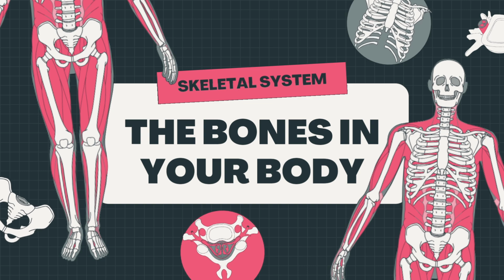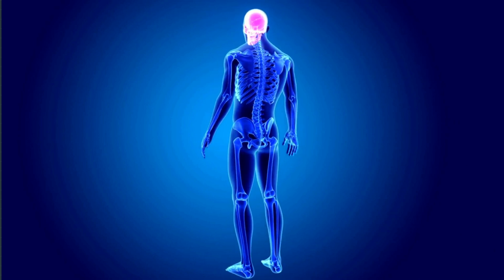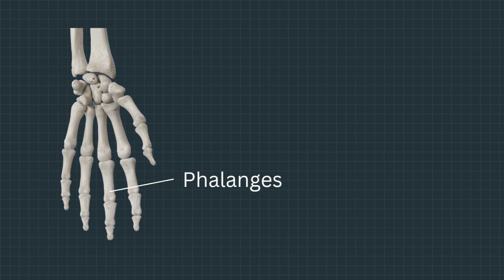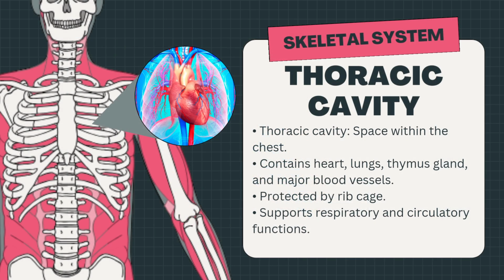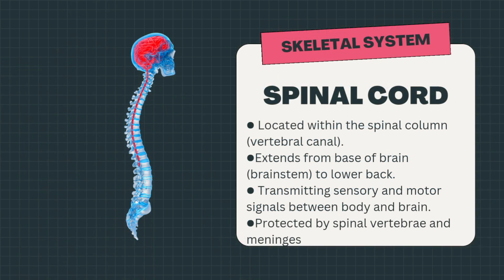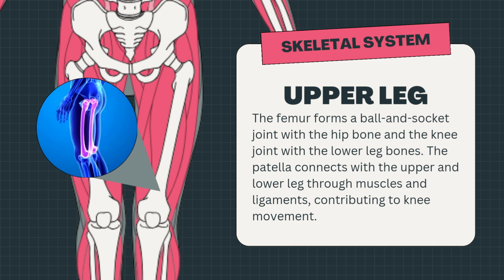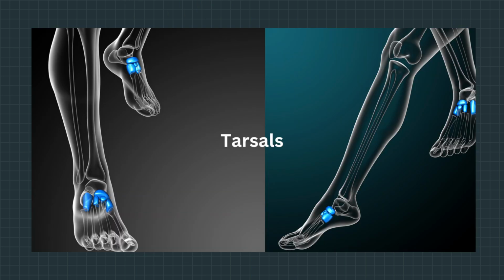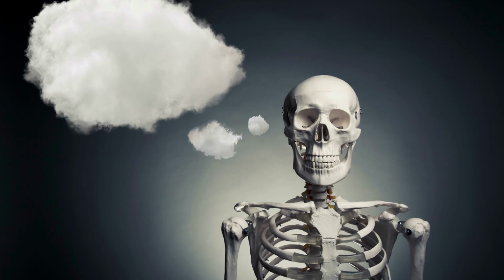The Human Skeletal System: An In-Depth Guide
Welcome to our in-depth exploration of the human skeletal system! 🦴 In this video, we’ll delve into the fascinating structure and functions of the bones that form the framework of our bodies.

What You'll Learn:

Introduction to the Skeletal System: An overview of the skeletal system and its vital role in the human body.

Bone Anatomy: Detailed descriptions of different types of bones and their unique characteristics.

Functions of the Skeleton: How the skeletal system supports movement, protects organs, produces blood cells, and stores minerals.

Joint Mechanics: Explanation of various types of joints and how they enable movement.

This video is part of our educational series on human anatomy and physiology.